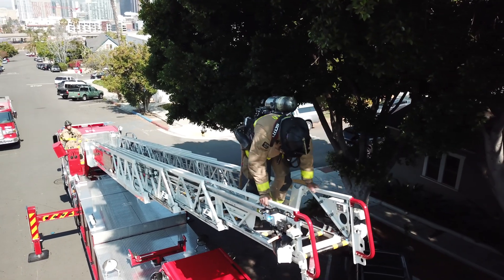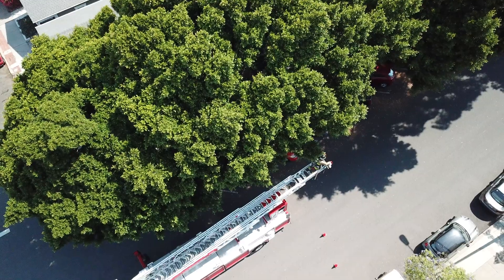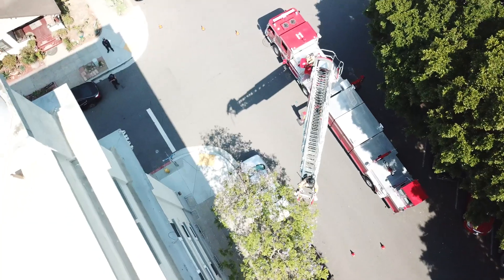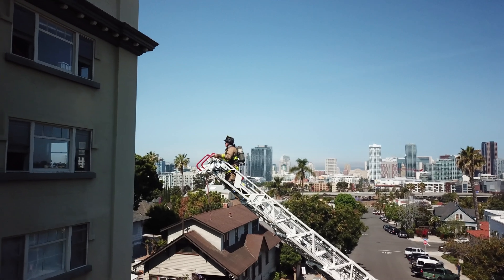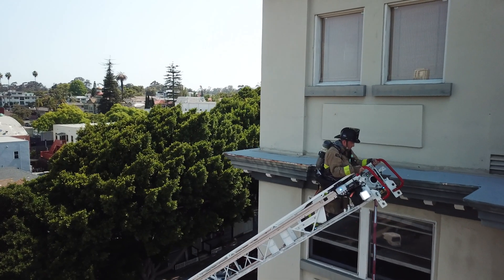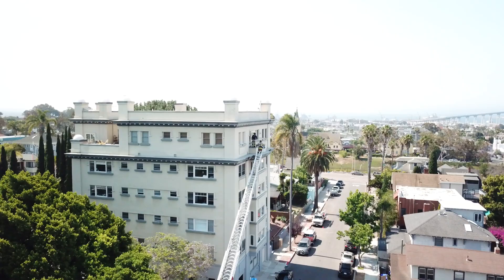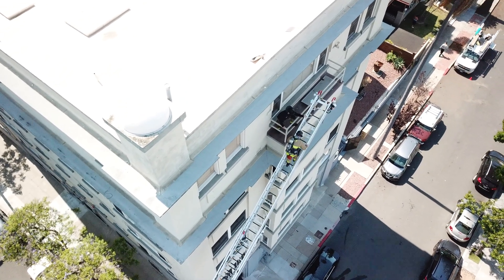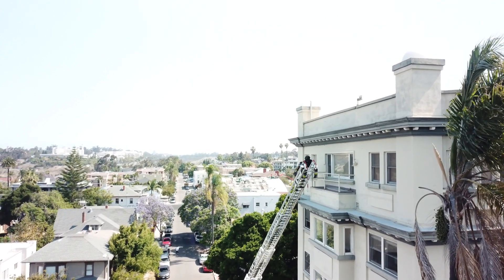TDA Ladder Rescue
This video shows how to perform a rescue from a TDA ladder.

With the apparatus spotted appropriately for a suspected or confirmed rescue, the engineer will raise the ladder ≥10 degrees and extend it ≥10ft. This allows the rescue FF to climb the ladder without any pinch or trap zones. The FF can now get into position by lowering the plates, kneeling on the ladder and clicking their ladder belt into the truss. Once the rescue FF holds onto the beam of the ladder, the engineer will confirm they’re ready to move. After confirmation is made, the engineer can begin to move the ladder into position for rescue operations by elevating, rotating and extending to the victim.
Using the intercom, the rescue FF can help guide the engineer as the ladder approaches the window or balcony. They can also instruct victims awaiting rescue on how and when to board the ladder to insure it’s not overloaded. Once the victim is safely on the ladder, the rescue FF can guide them down and prepare for additional rescues.
Remember, 10 degrees and 10ft minimum.
Any questions can be routed through your chain of command.